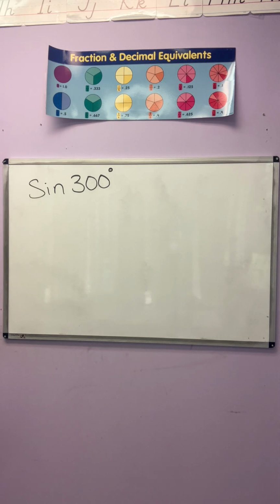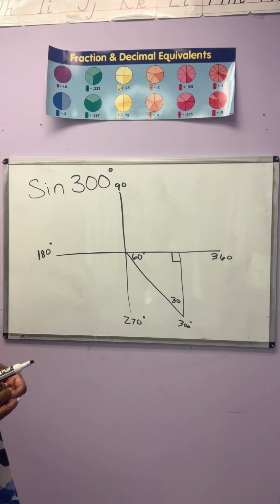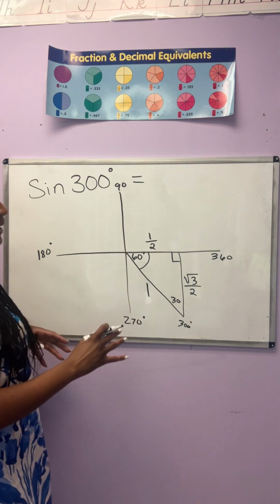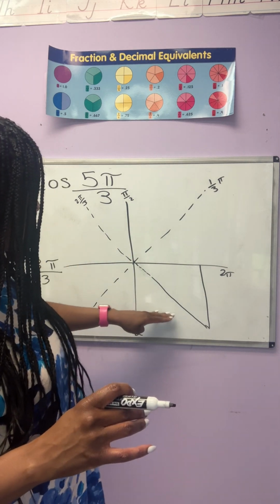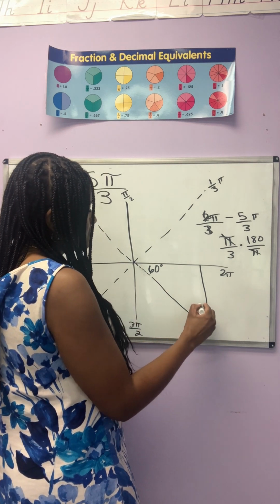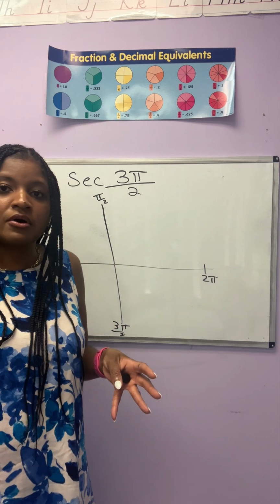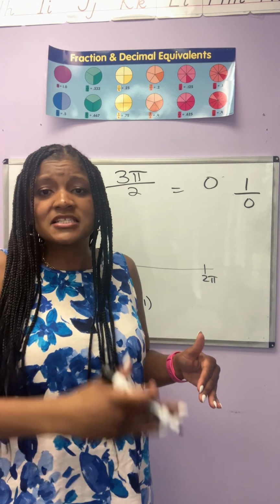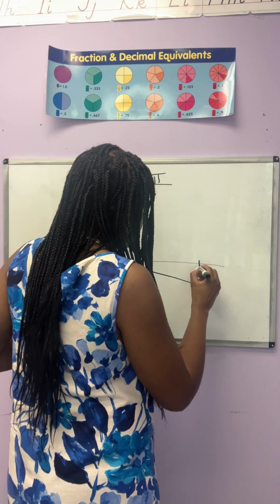Trig Problems Students Struggle With (Solved Step-by-Step Part 1 of 2)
I realize I forgot to discuss the signs. One way to remember the signs is that everything is positive in the first quadrant, sine and cosecant are positive in the second quadrant, tangent and cotangent are negative in the third quadrant, and cosine and secant are positive in the fourth quadrant. The sine of 300 should be a negative answer because it is in the fourth quadrant.